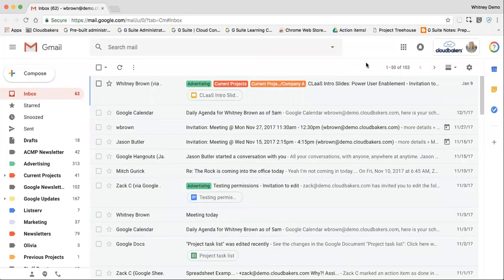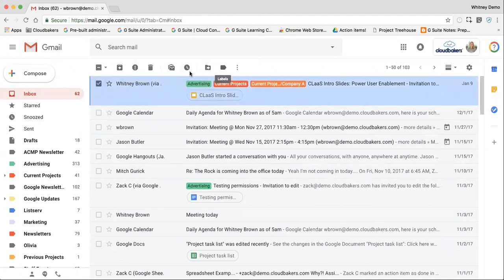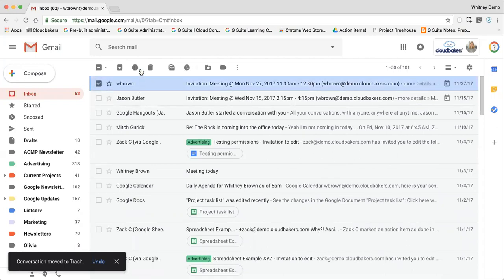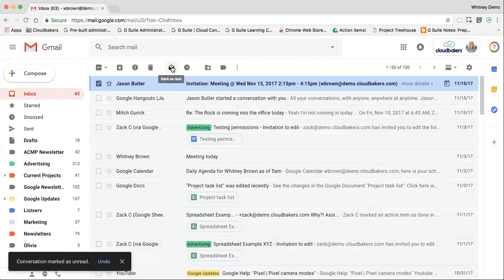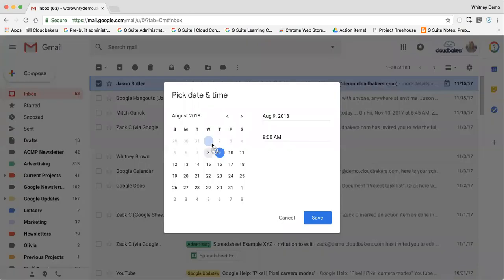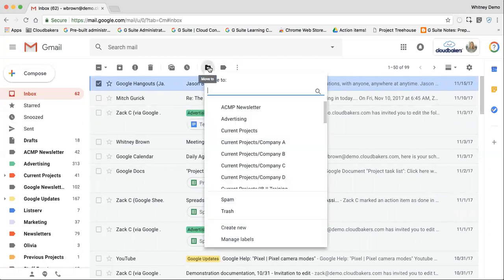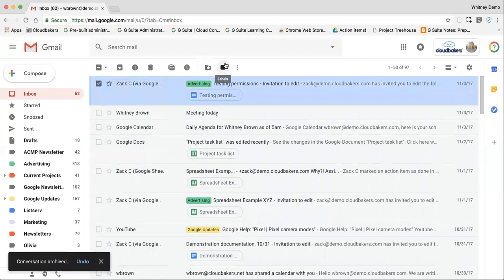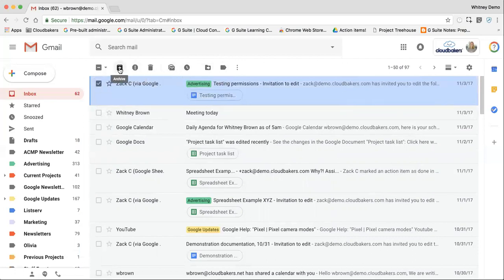Gmail Action Buttons: Archive, Delete, Snooze and Read (2020 Tutorial)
This is the sixth video of the Gmail Basics Training. It covers the Gmail actions buttons: Archive, Delete, Snooze, and Read.